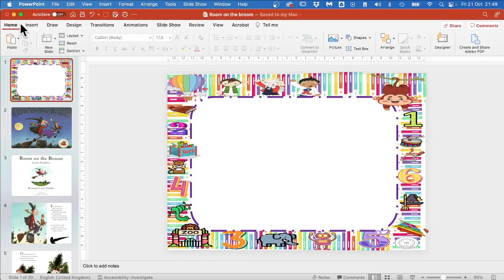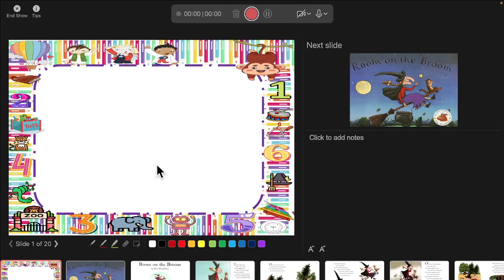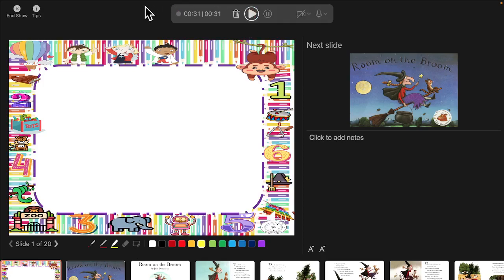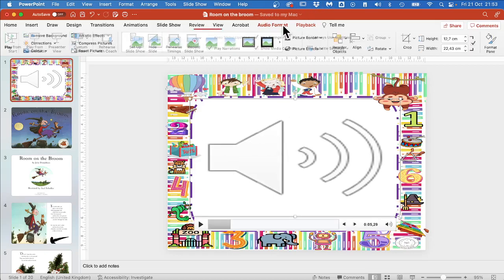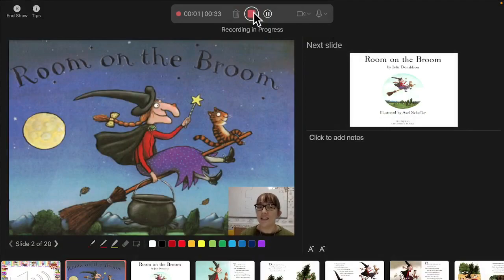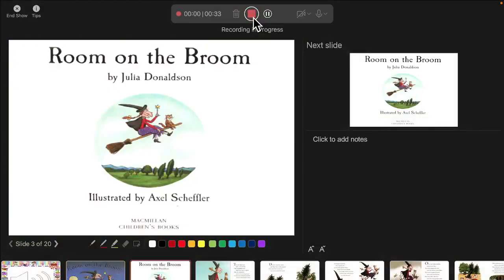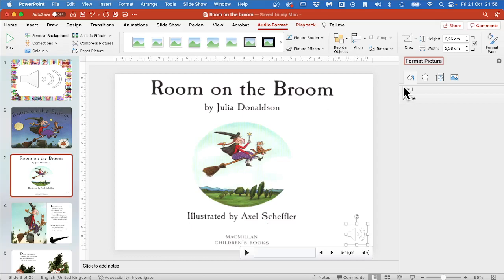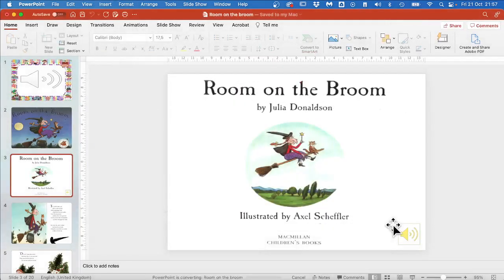Read alouds in Powerpoint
Did you know that you can record your read alouds or instructional videos directly within Microsoft PowerPoint.  It's super easy - If I can do it anyone can.